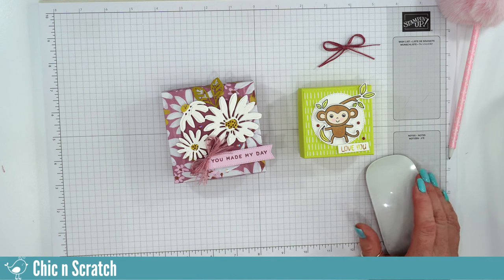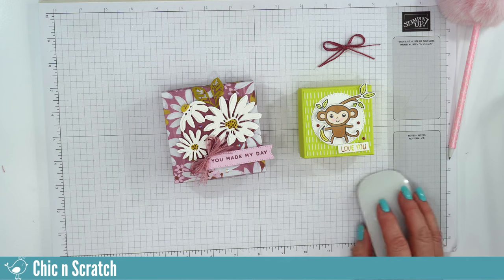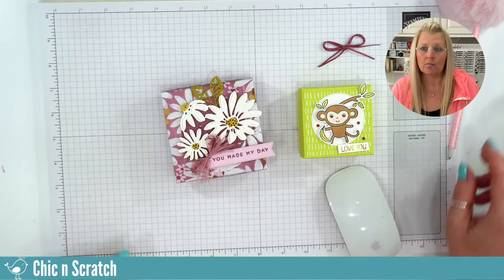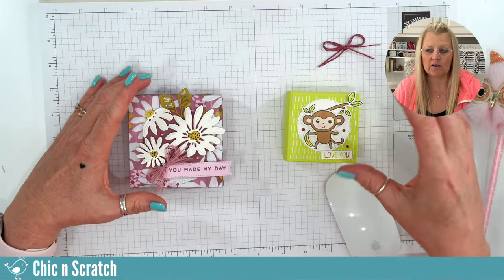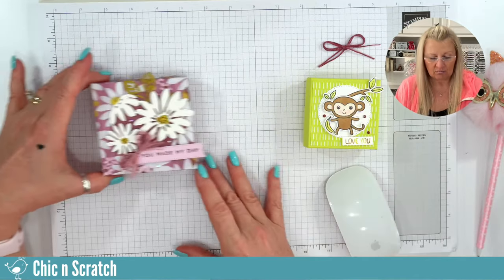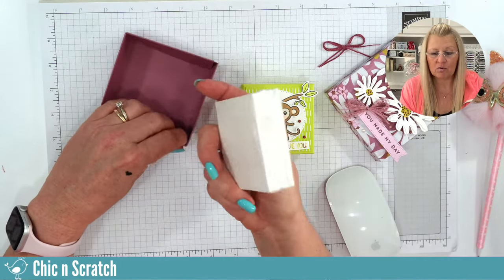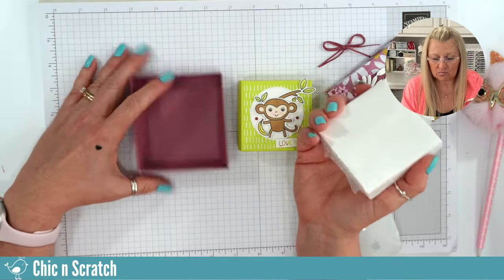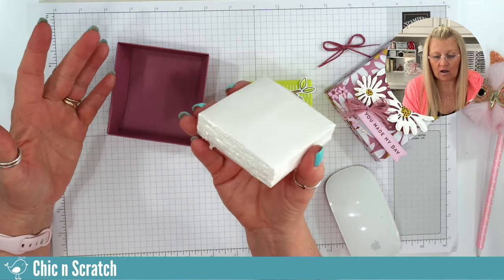How to Make Mini Card Box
How to Make Mini Card Box with Cheerful Daisies Bundle